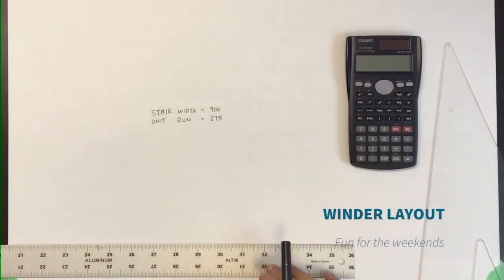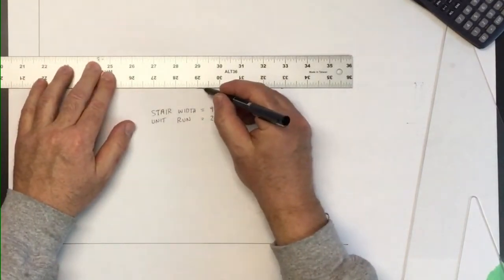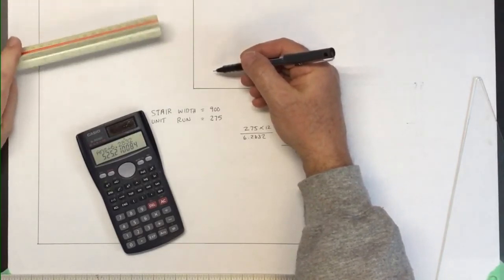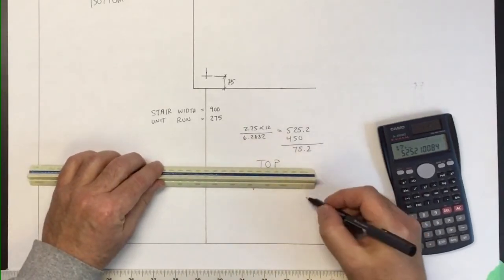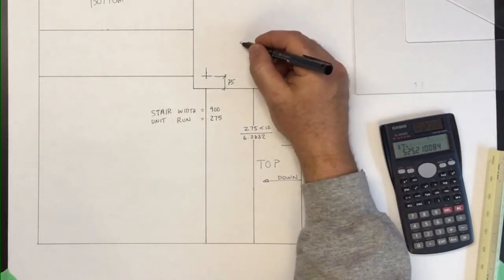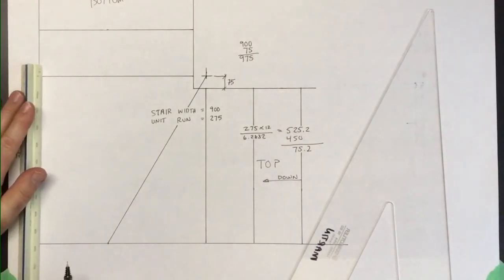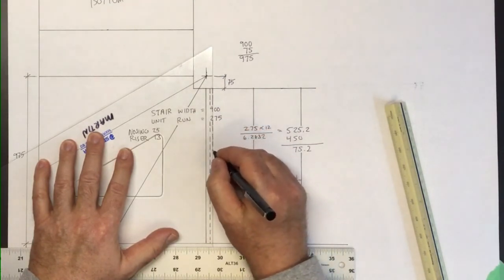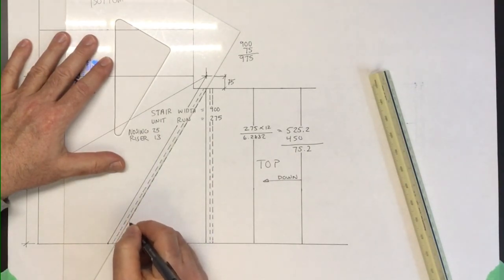Winder Stair Layout - To scale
I'm sharing this layout video demonstrating winder stair layout and some of the math that goes along with it. You can adapt this to a full scale layout by using a regular tape measure.
You may wonder where some of the numbers come from. For example why multiply by 12 or divide by 6.2832. If so, check out this lengthy explanation of winder stairs